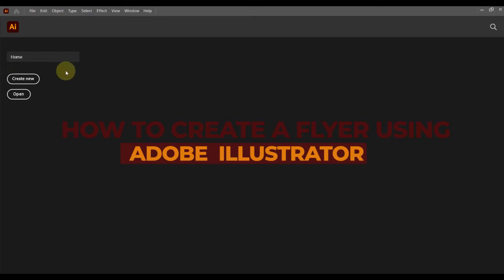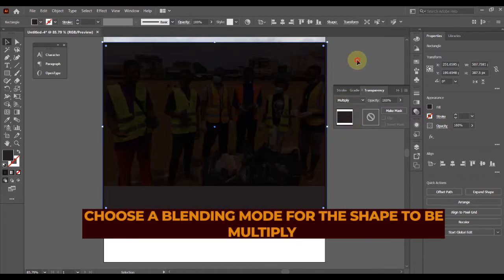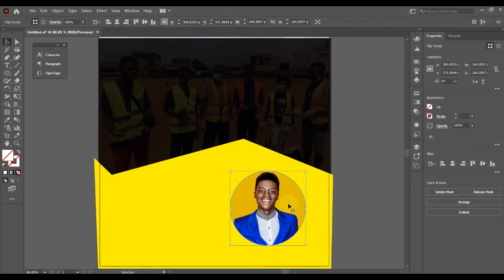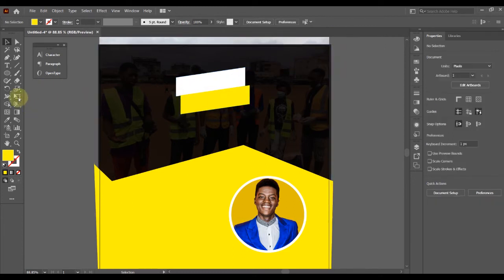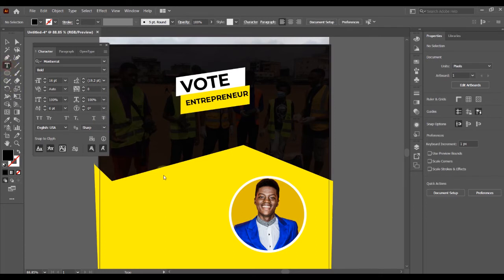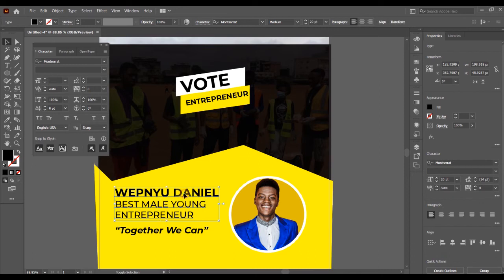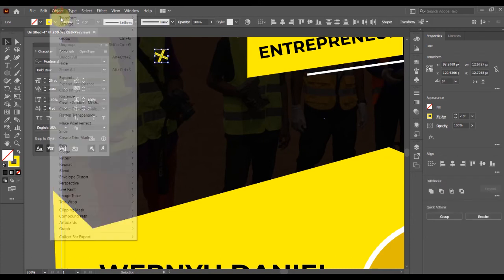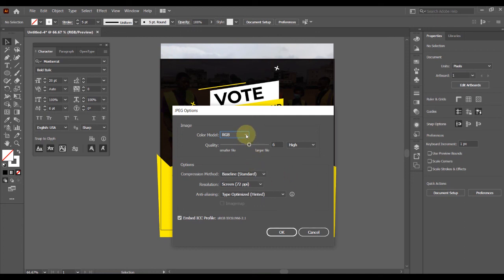HOW TO CREAT A FLYER IN ILLUSTRATOR